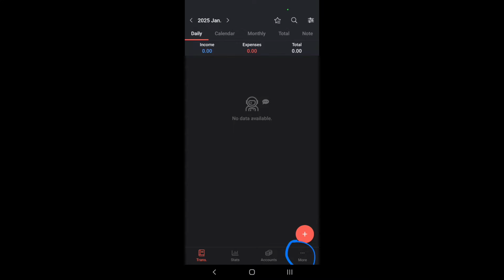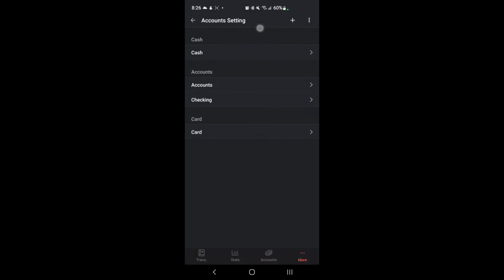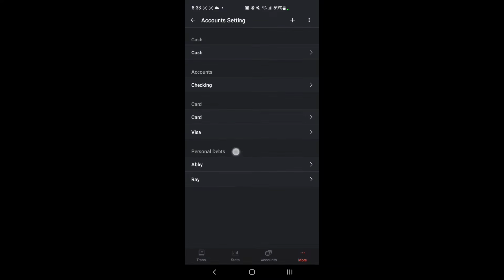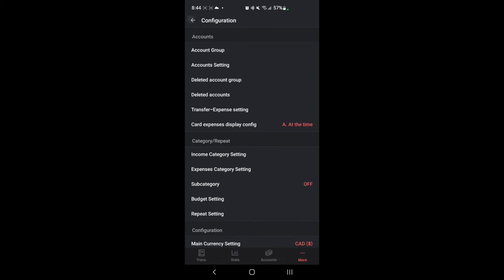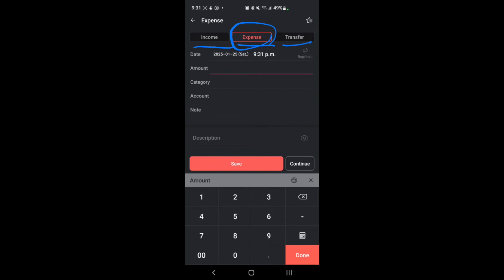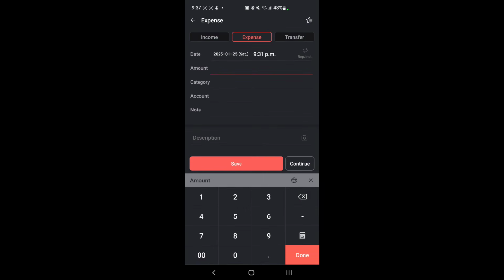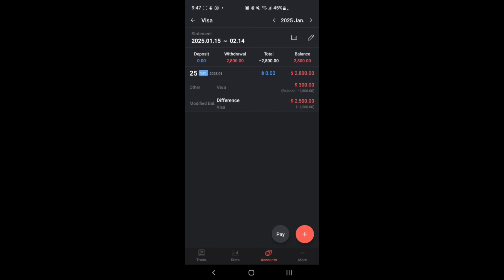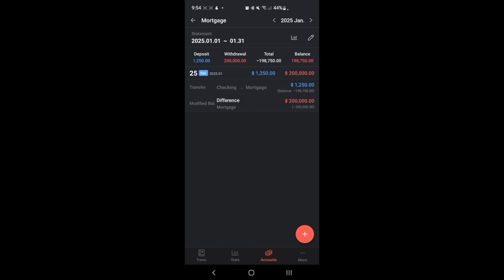2025 Tutorial Account Setup| Free Money Manager Expense & Budget App | Budgeting For Beginners 2025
Timestamps
0:22   - Setting up Accounts
15:50 - Transactions and how they affect accounts

Description

Money Manager Expense & Budget App is a free manual personal finance app.

You can track your income, expenses, transfers and so much more!

In this video, I walk you through how to use all the features this app has to offer for Android smartphone users.